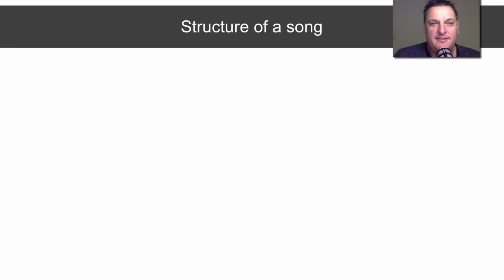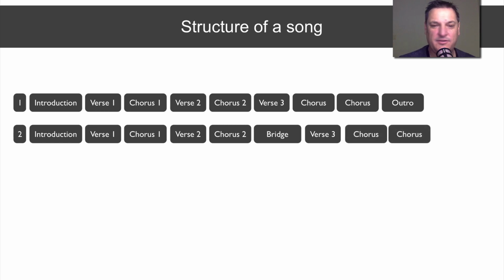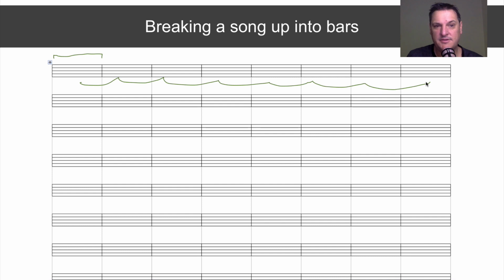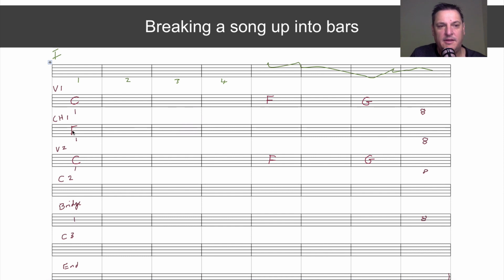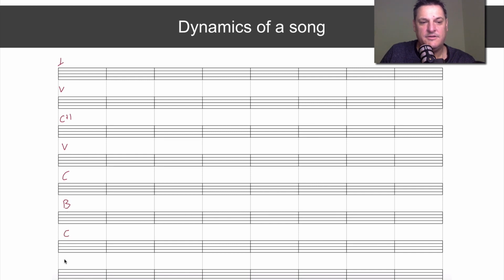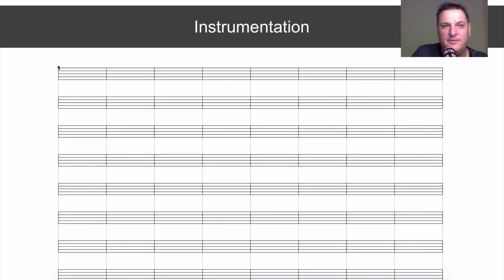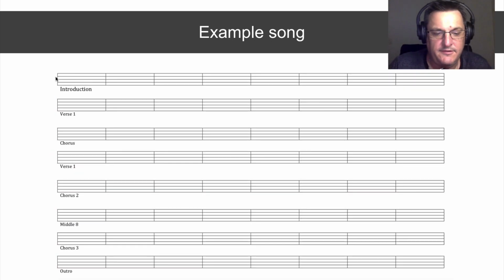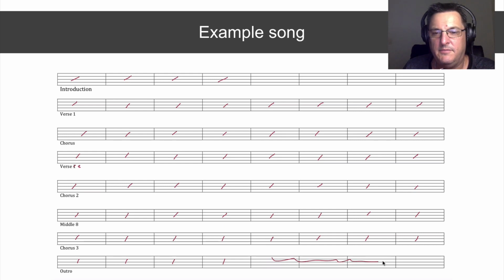Learn the basic structure of a song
Unlock the Secrets of Song Structure 🎵

Have you ever wondered how your favorite songs are put together? In this video, we'll take you on a journey through the fundamental elements of song structure. Whether you're an aspiring songwriter, musician, or just a music enthusiast, understanding these basics is essential for creating and appreciating music.

What You'll Discover:

Intro, Verse, Chorus, Bridge, and Outro: We break down the key components of a song and explain their roles.
Repetition and Variation: Learn how songwriters use these techniques to create memorable melodies and hooks.
Lyric Placement: Explore how lyrics fit into the song's structure and contribute to its storytelling.

Courses
Udemy - How to play Acoustic Guitar for beginners in 10 weeks

Skillshare - How to play Acoustic Guitar for beginners in 10 weeks